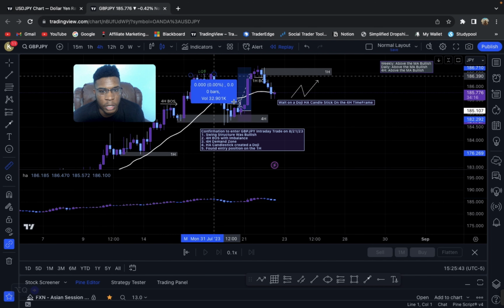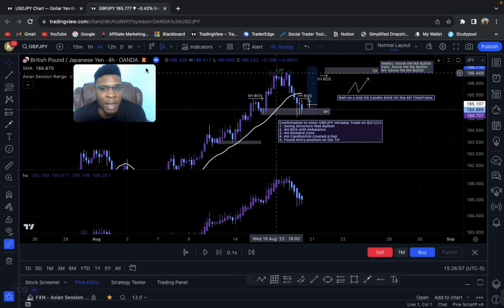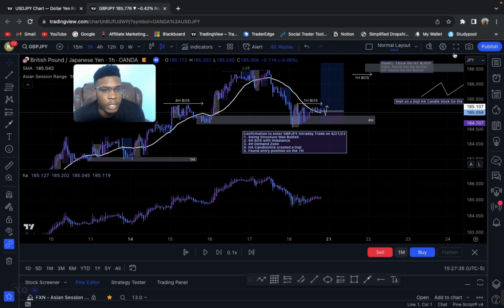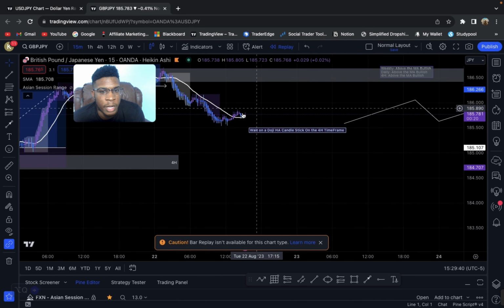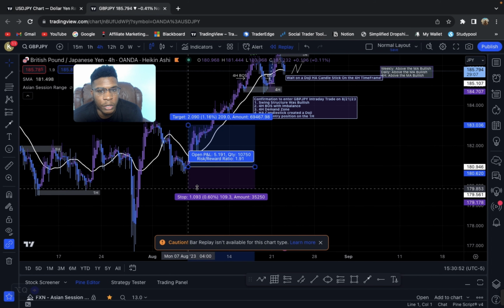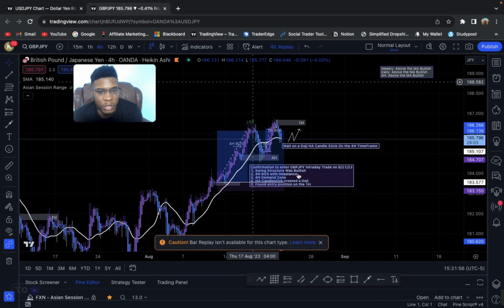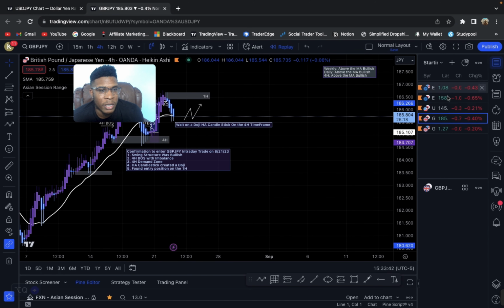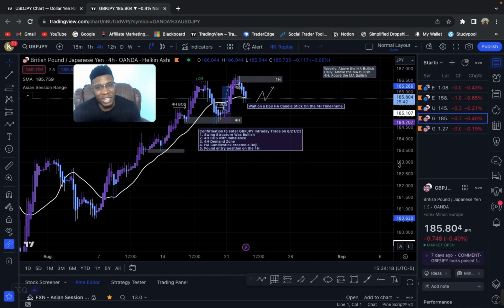Trade Breakdown On GBPJPY | August 21, 2023 ✅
Fellow Traders, This is a trade breakdown on GBPJPY.

Forex Trading | MT4 | Prop Firm | Currency Trading | Success | Cryptocurrency | Stock Market | Swaggy C | Doyle Exchange | CueBanks | Jeafx | DayTrader | Swing Trader